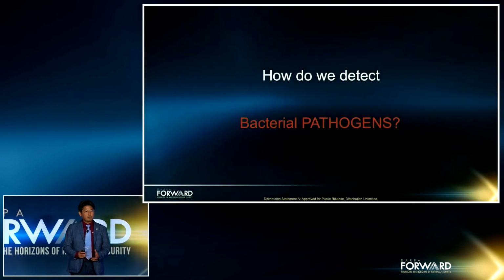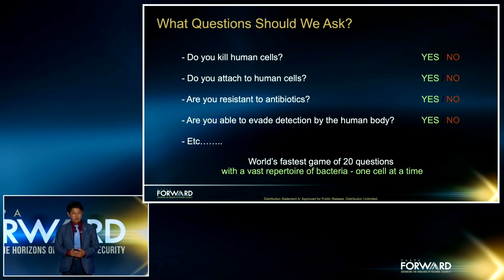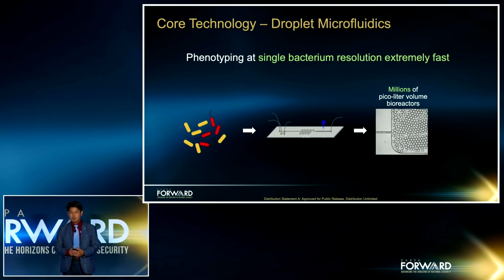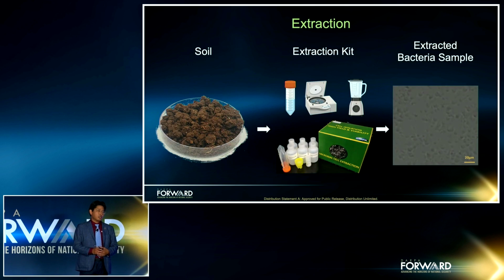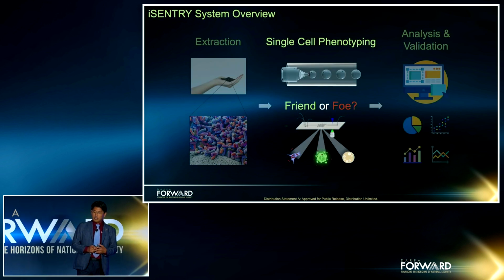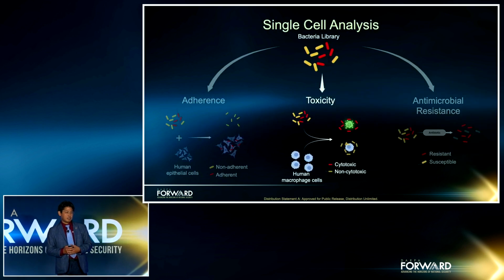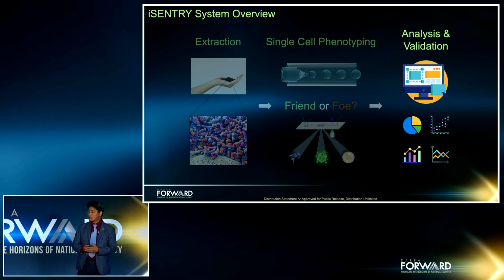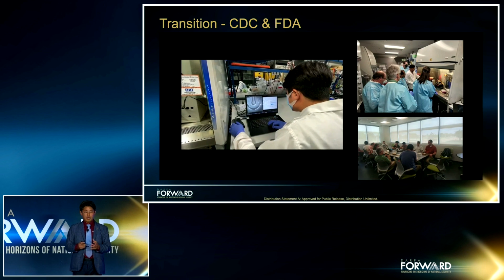Friend or Foe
Demo: This demonstration will showcase a portion of Texas A&M University's high throughput microfluidics platform (e.g., droplet pairing and merging, cell encapsulation, droplet sorting, etc.) and imaging system. The demonstration will be part video, showing the pipeline from end-to-end, and part live, demonstrating one part of the overall system.